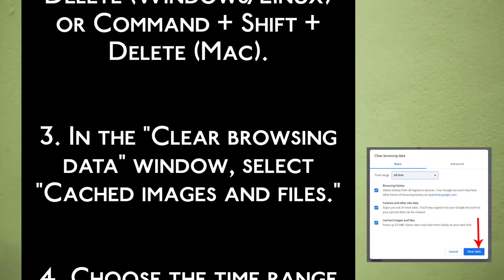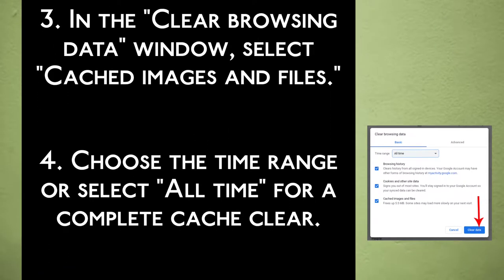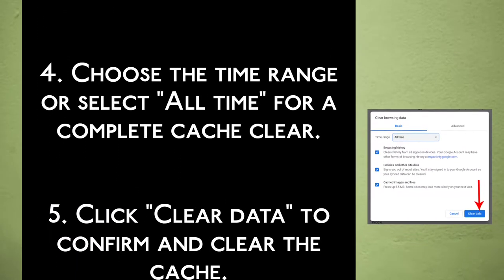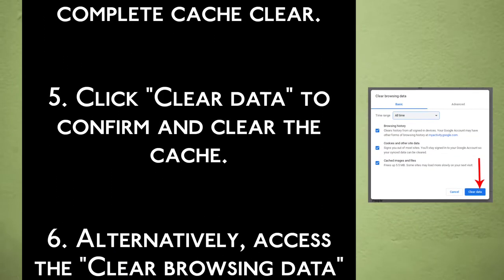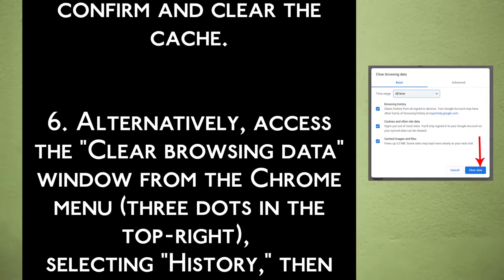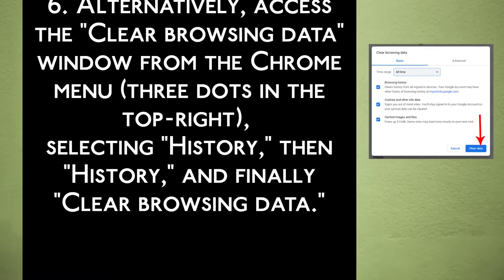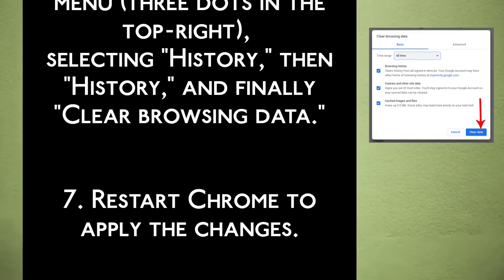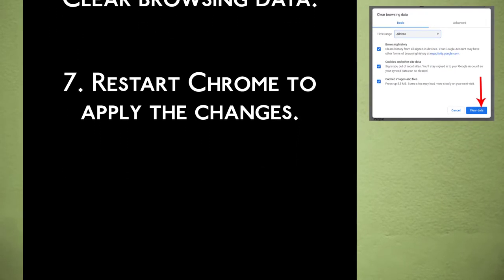How to Clear Cache in Google Chrome (EASY)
If You are Looking for a Video on How to Delete Cache in Google Chrome, here it is. In this Video I Will Guide You on How to Clear Cache in Google Chrome. Be Sure to Watch the Video Through the Very End. You Will Easily Learn How to Remove Cache in Google Chrome. Thanks